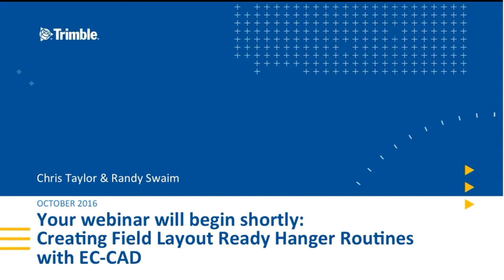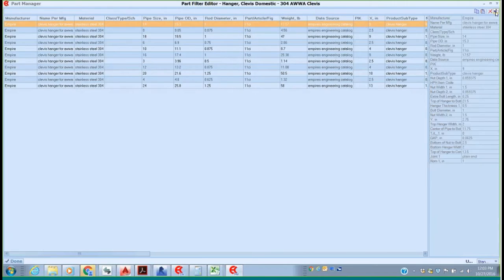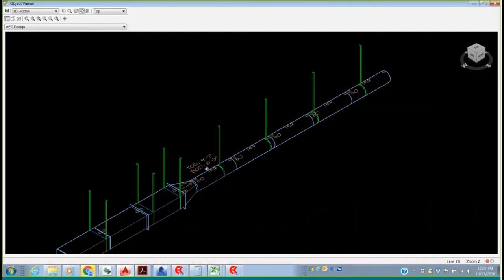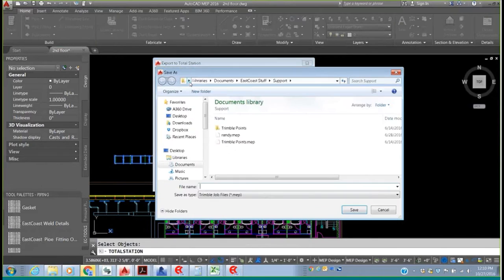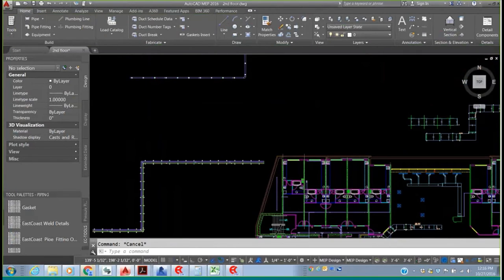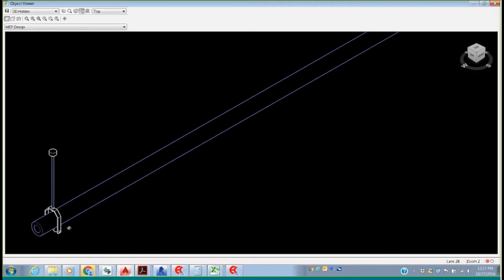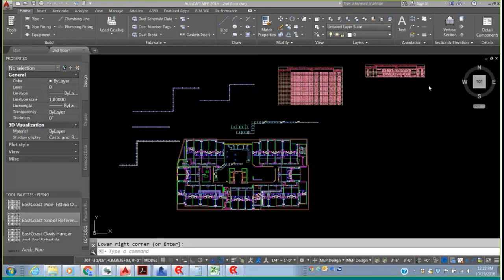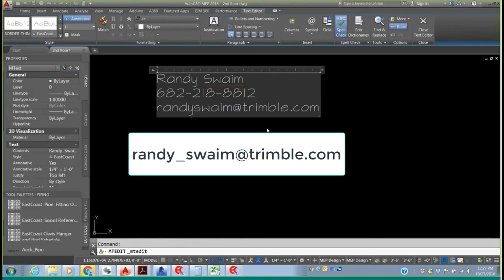Trimble MEP Webinar - Creating Field Layout Ready Hanger Routines with EC-CAD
See how Trimble and EC-CAD solutions can help you can create hanger routines that can be easily exported to the field for use with Trimble layout solutions. Allowing you to make your model truly constructible.